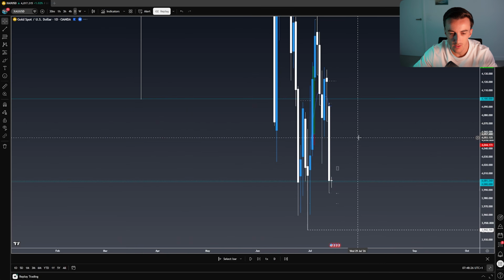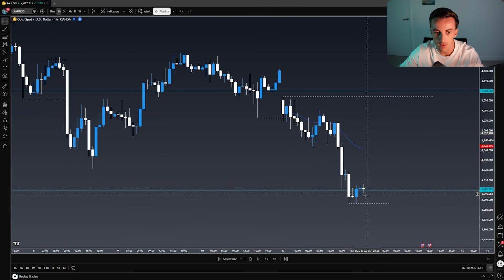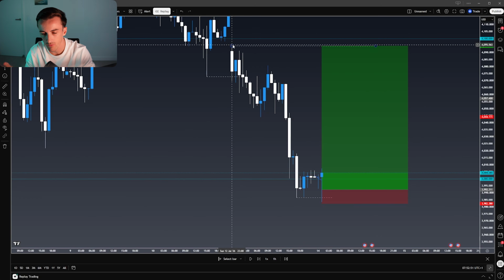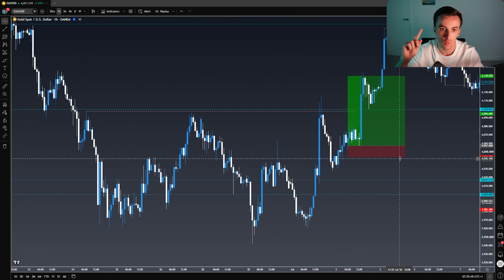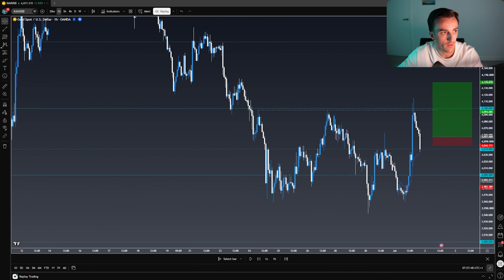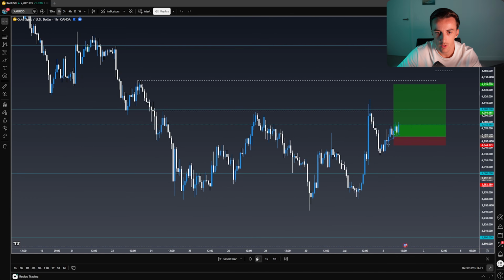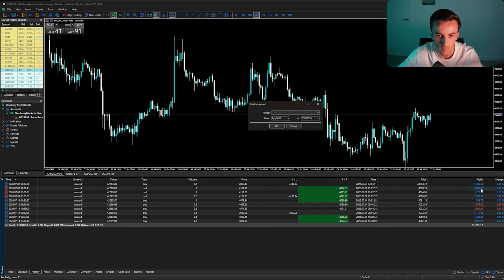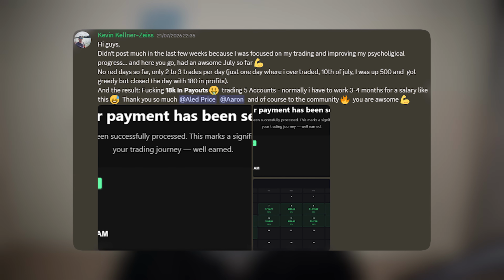How I Turned $25,000 Into Over $150,000 Trading ONLY Gold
I turned $25,000 into over $150,000 trading gold — in 5 months. Here's exactly how.

This is the full breakdown of every trade behind this run, not just the highlight reel. I walk through the daily bias and liquidity concept behind almost every position I've taken this year, break down two real trades on the charts — one that ran straight into a new weekly high, another where I bought right into a liquidity grab — then pull up the actual account: real broker, real numbers, real withdrawals.

In this video:
– The one concept behind almost every trade in this run: daily bias + liquidity
– Two real trades broken down candle by candle, with exact tick counts and lot sizing
– A full, unfiltered account walkthrough — deposits, profit, and withdrawals
– Why trading only one market (gold) makes this more repeatable, not less

If you want to see this same system applied every day, the mentorship link is below — that's also where members like Kevin and Ian have been posting their own results using this approach.